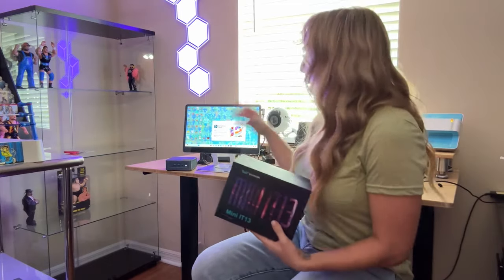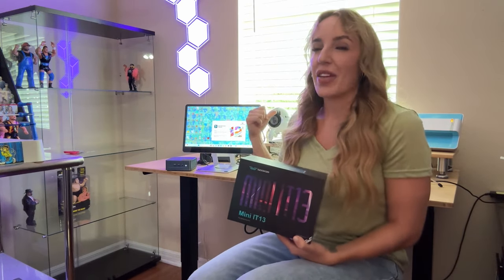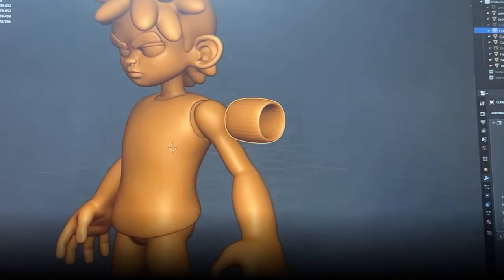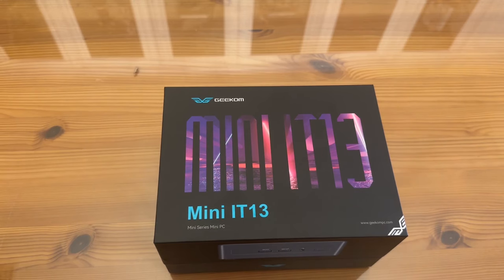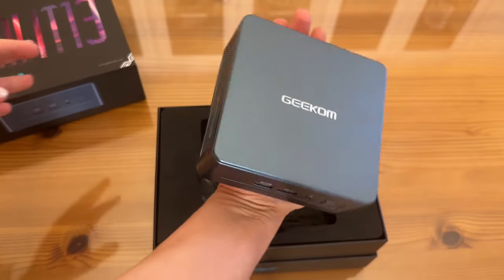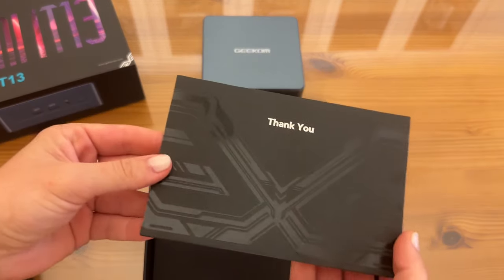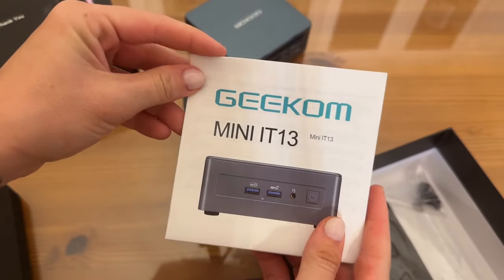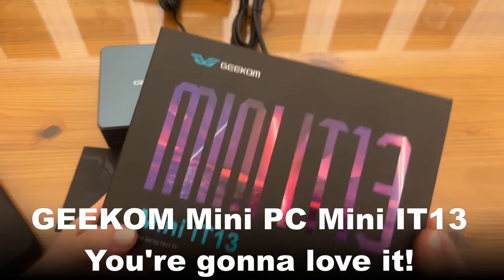GEEKOM Mini PC Mini IT13 | Ultra Fast Gaming and Editing PC | i9 Intel Processor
AU Amazon